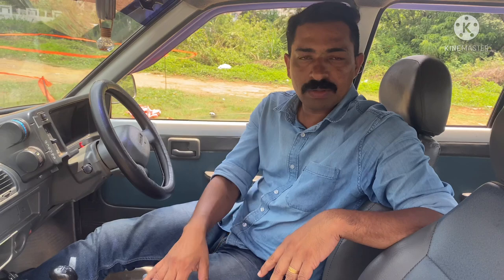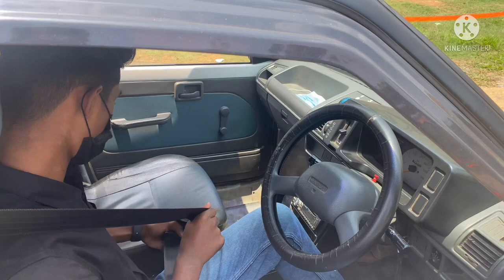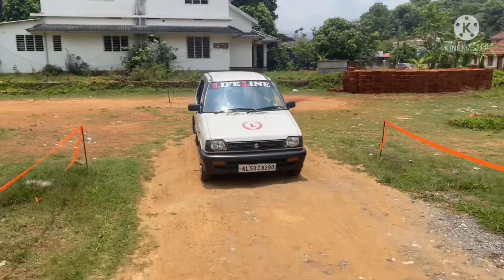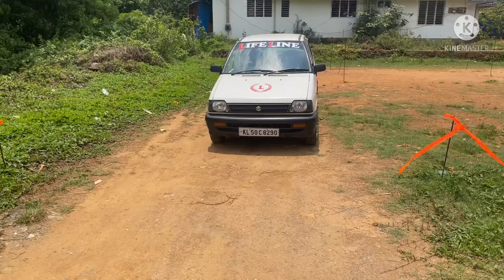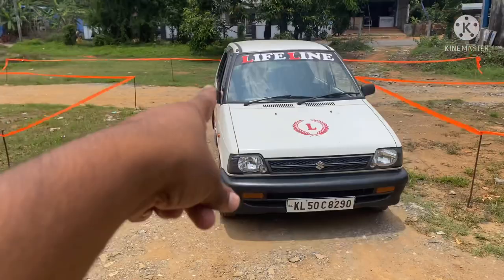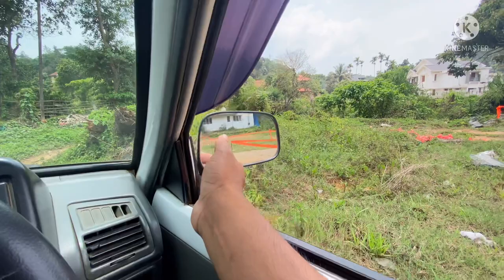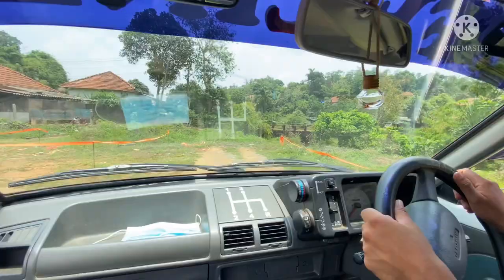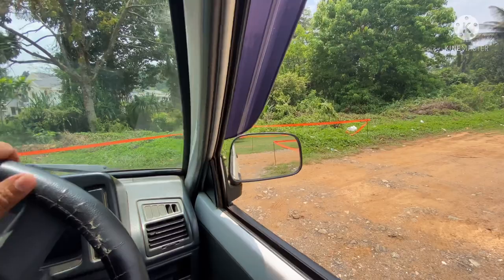സൈഡ് മിറർ നോക്കി 'H' ഇടാൻ പഠിക്കാം|H Test Easy Method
Four wheeler license test - H Test  - Easy method - using mirror throughout the test - For beginners and skilled drivers